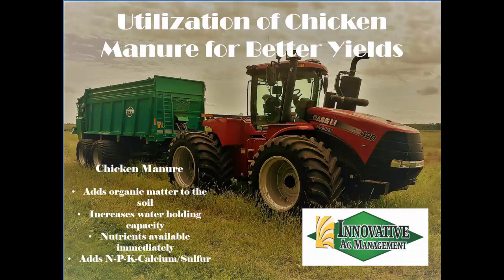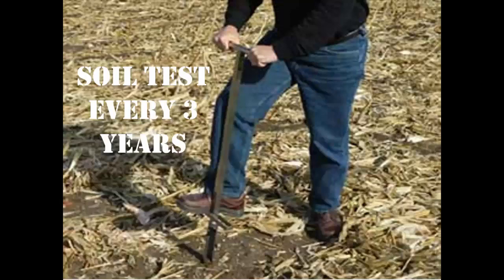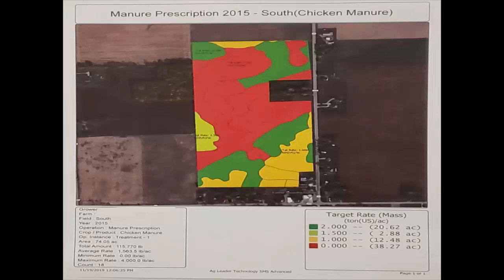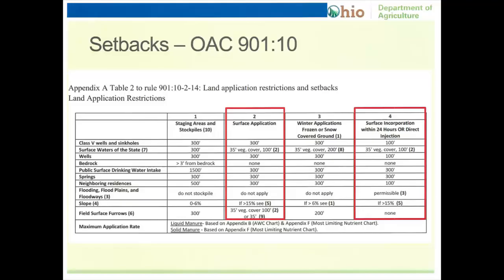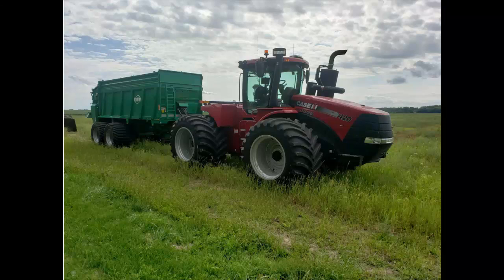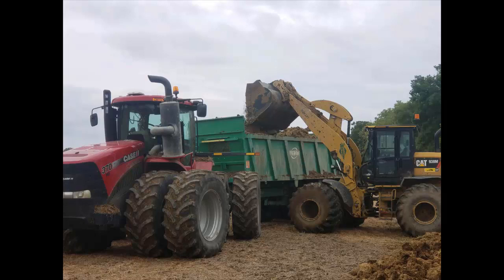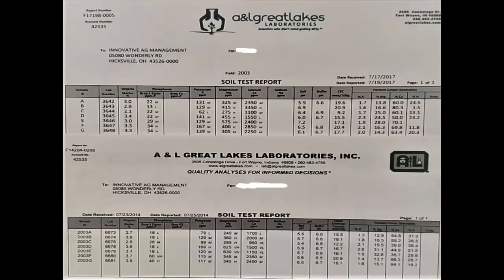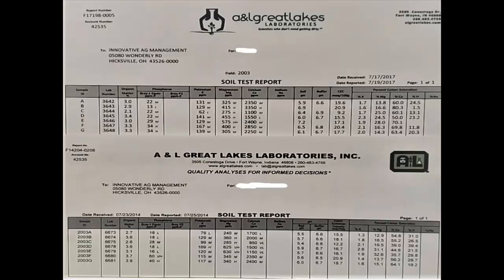Mike Cook - Poultry Litter Utilization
Poultry Litter Utilization - Mike Cook, Innovative Ag Management, from the 2020 Conservation Tillage and Technology Conference, held March 3-4, 2020, Ada, OH, USA.